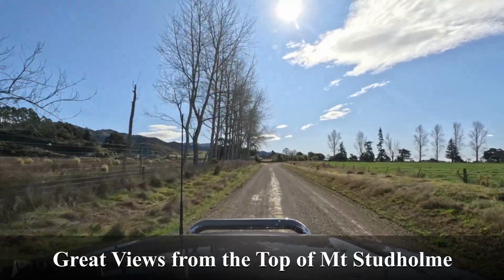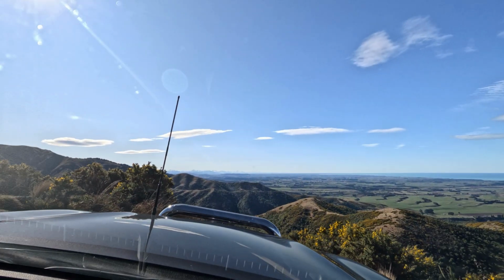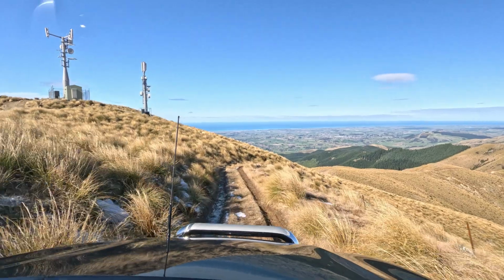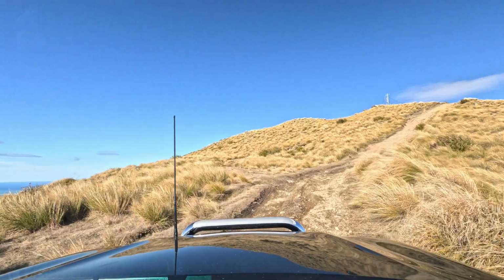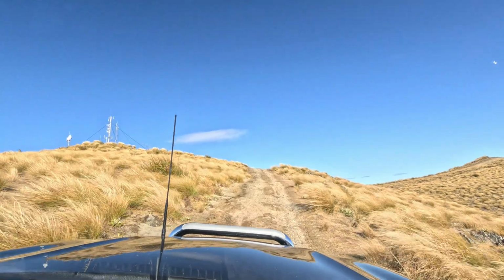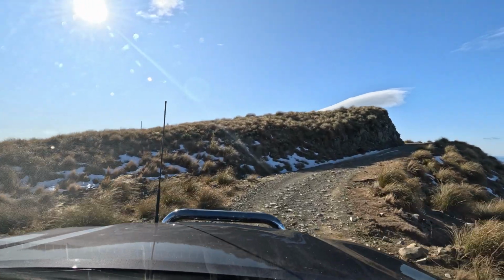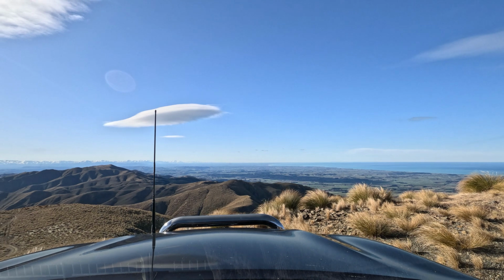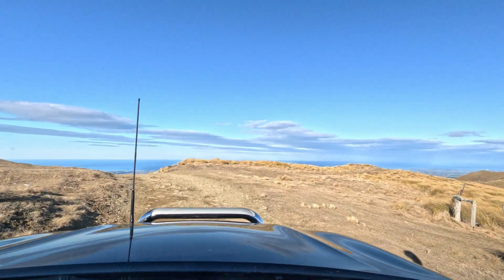4WD Mt Studholme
Get some great views from the top of Mt Studholme, even seeing the Port Hills over 200 Km away. And testing traction control system vs rear diff lock.